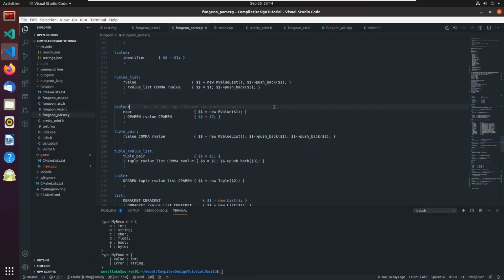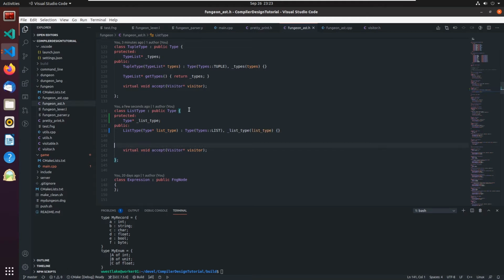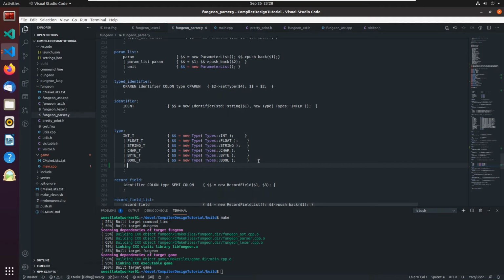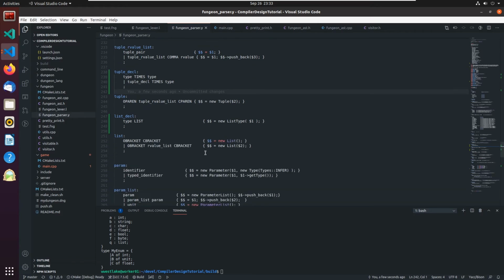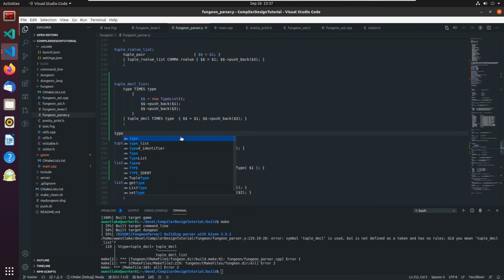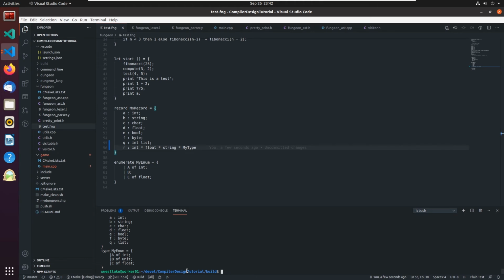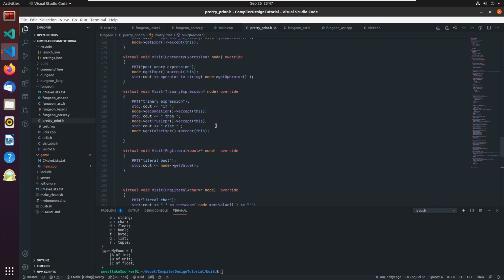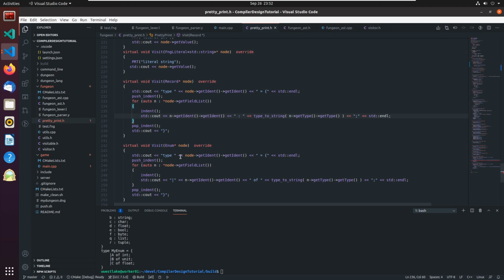Ep 37 Refactoring Type System and Type Signatuires